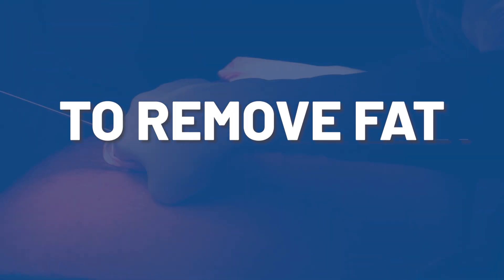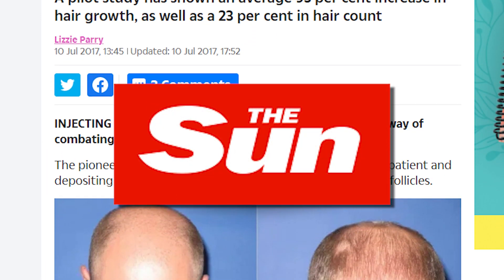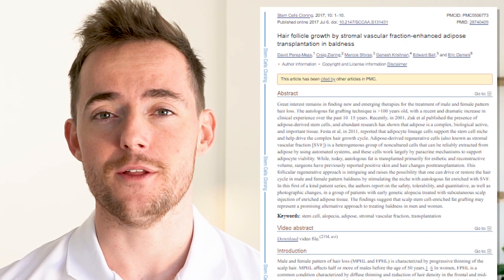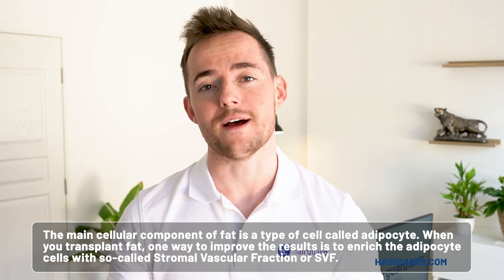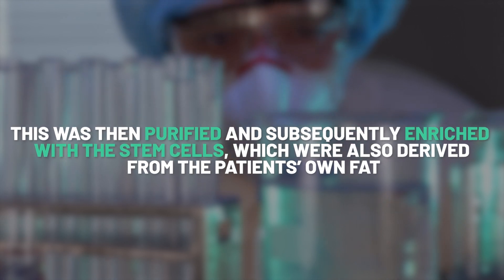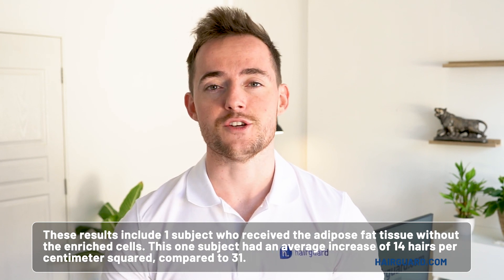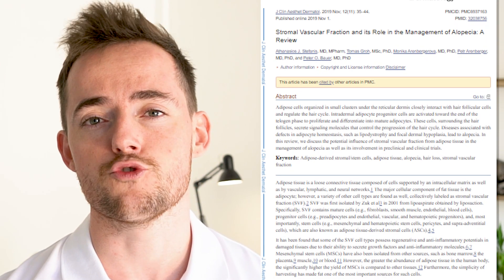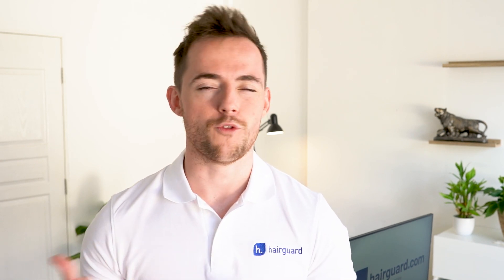Does Injecting Fat Regrow Hair?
Is it possible to remove fat from your belly, inject it into your scalp and grow back new hair?

Sounds like a pretty good deal right?

And believe it or not, this kind of technology actually works.

Timestamps
📌0:00 - Intro
📌0:50 - The hair-loss story from the Sun
📌3:13 - The studies proving it's efficacy (edited)

Transcription

So guys a while back we had a hair loss story in the Sun that kind of flew under the radar, but is actually pretty remarkable.

So “TWO FOR ONE: Injecting stomach fat into the scalp could CURE baldness in just six months (and trim your beer belly too)”.

OK it is the SUN after all, so you’d expect a bit of sensationalizing.

But let’s look into the story.
“INJECTING stomach fat into the scalp could be a radical new way of combating baldness, experts have revealed.

The pioneering new method involves sucking fat cells from a patient and depositing them into the head, in order to stimulate the hair follicles.”

And here we see the before and afters of a man treated with this new method.

Pretty impressive regrowth considering his baseline.

Here is another man with extensive hair loss in the crown area. You can see the before on the left and the after on the right.

The treatment dramatically shrank his bald patch.

So this is actual research paper featured in the Sun’s story:

“Hair follicle growth by stromal vascular fraction-enhanced adipose transplantation in baldness.”

The method described in the paper is an example of so-called autologous adipose transplantation.

Adipose meaning literally fat, and autologous meaning from ones’ self.

So the method is about using liposuction to transplant your own body far from the belly area - to the scalp.

This is a kind of procedure typically used in an aesthetic and reconstructive context.

So for various types of cosmetic surgery where you want to fill in an area with fat.

Now the main cellular component of fat is a type of cell called adipocyte.

And when you transplant fat, one way to improve the results is to enrich the adipocyte cells with so-called Stromal Vascular Fraction or SVF.

This is basically a collection of cells extracted from fat that are not adipocytes.

So the SFV contains various other cells like stem cells, immune cells and cells that are used in wound repair, for example by promoting the growth of blood vessels or preventing cell death.

And as you’d expect with these regenerative cells, SVF has been used in all sorts of regenerative medicine applications.

Including would healing, orthopedics, plastic surgery and now hair loss.

So the scientists recruited 8 men and 1 woman with pattern hair loss aged 18-55.

They spanned the entire spectrum of hair loss, from mild to severe.

An average of 122ml of fat was extracted from each patient.

This was then purified and subsequently enriched with the stem cells, which were also derived from the patients’ own fat.

The enriched fat was then transplanted into the scalp of the patients through a series of injections.

The patients were followed up for varying lengths of time post-operatively.

This follow-up lasted from a minimum of 8 weeks to a maximum of 32 weeks, which is roughly 7 months.

Now in this table you see the average changes compared to baseline 24 weeks after the operation:

You can see that hair counts increased an average of about 28 new hairs per centimeter squared.

Reference Links